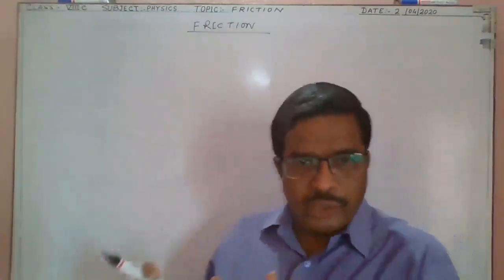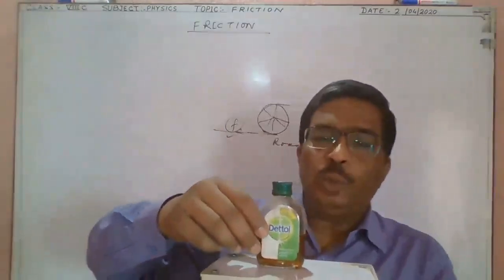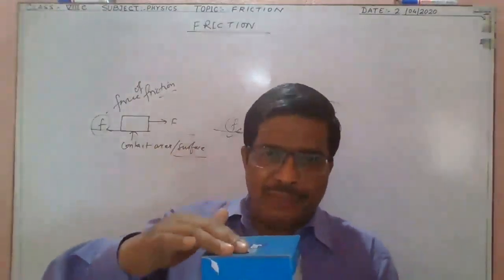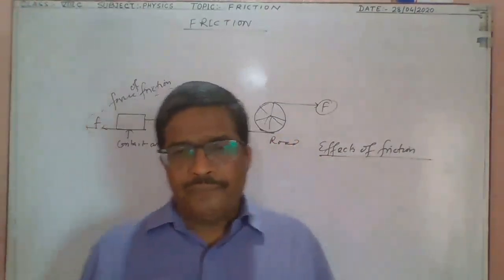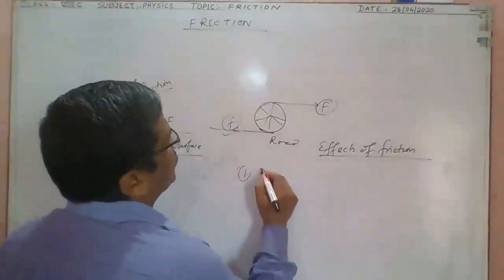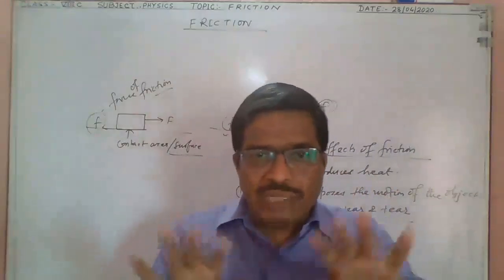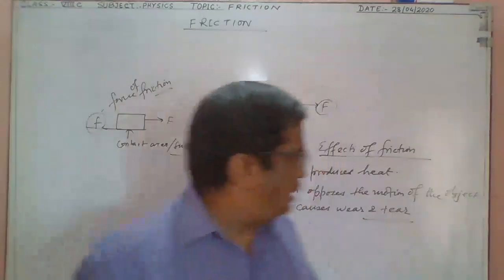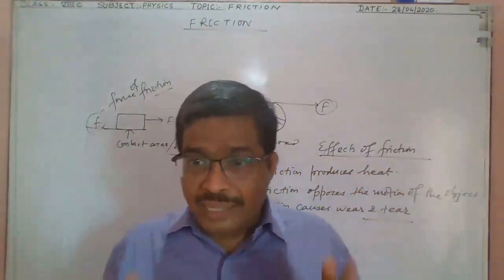FRICTION AND ITS EFFECTS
Here I have discussed about the force of friction and its effects & why it is called a necessary evil.